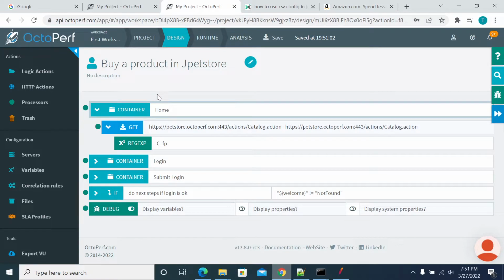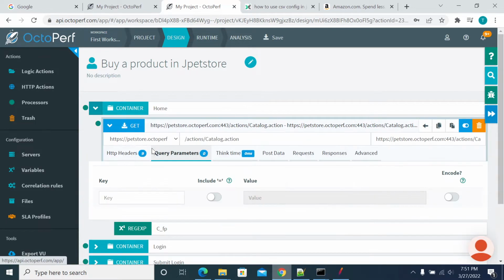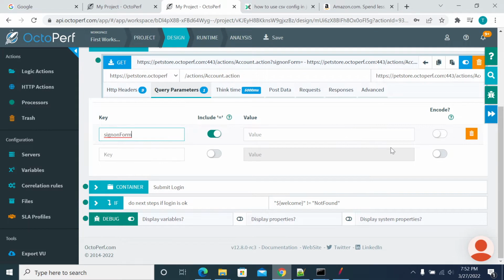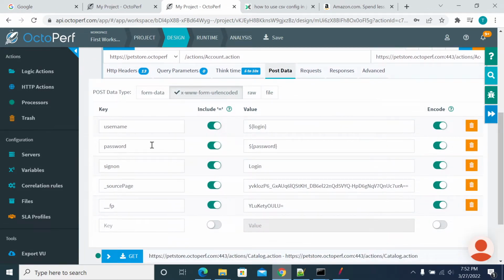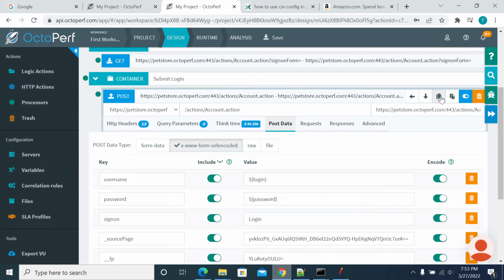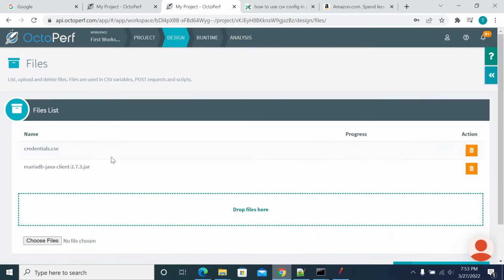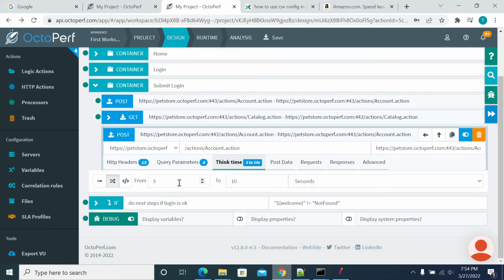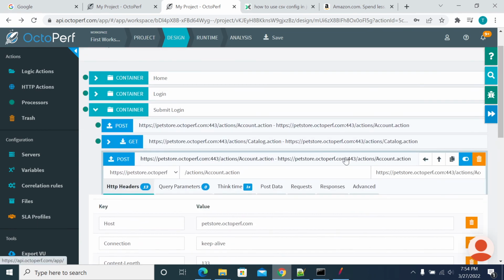How to Edit Headers, Query Parameters, and Post Body in OctoPerf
In this video, we will see, how to edit headers, post body, and query parameters on OctoPerf.